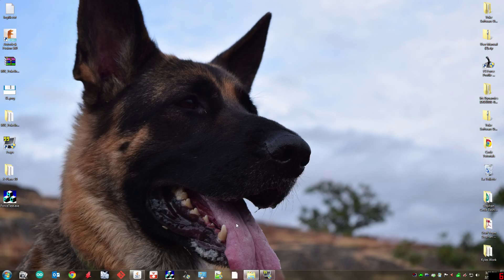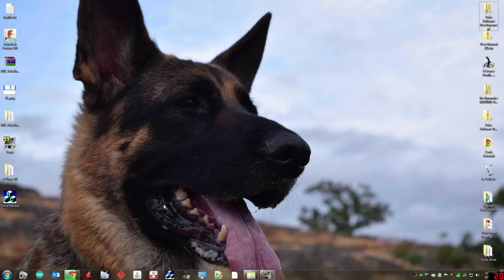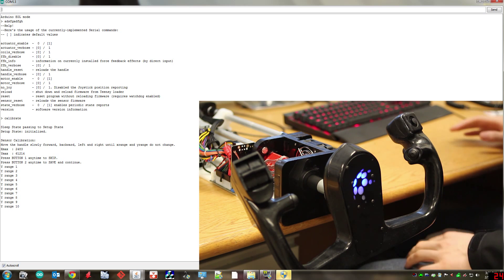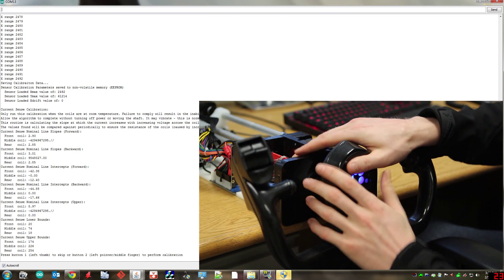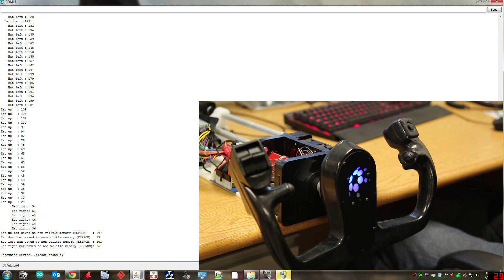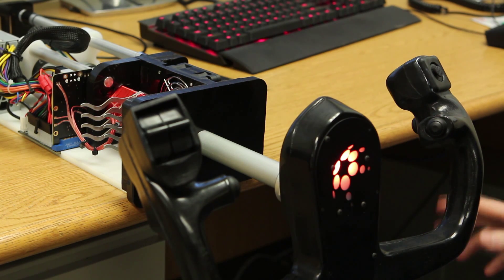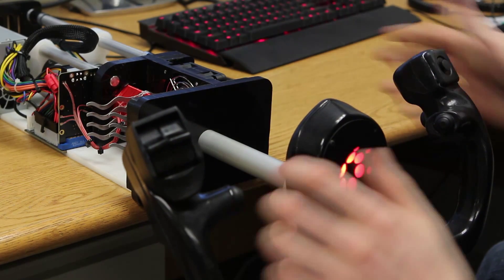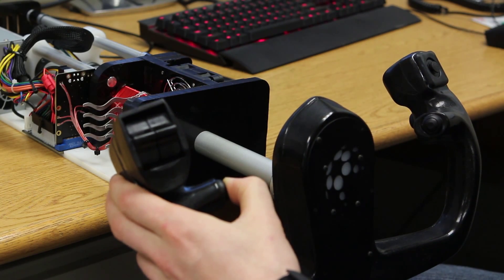Calibration for IDL-20001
Calibration for Iris Dynamics Ltd IDL-20001 Control Loading Yoke.